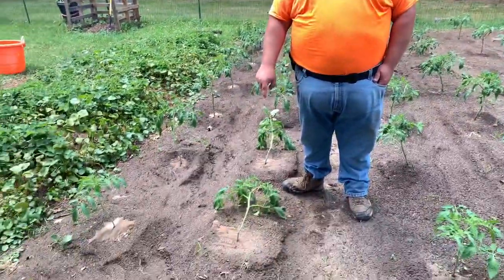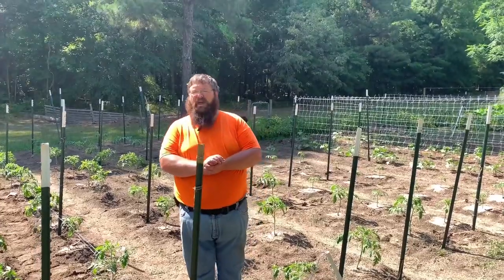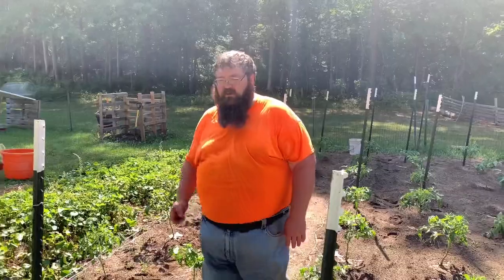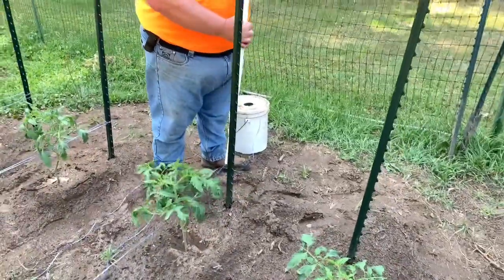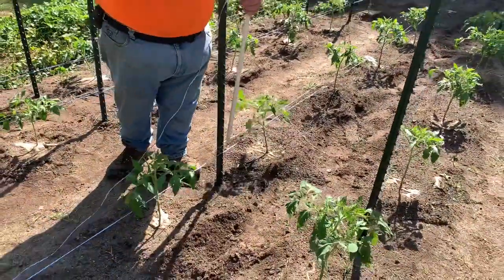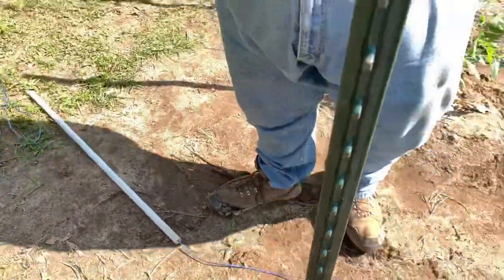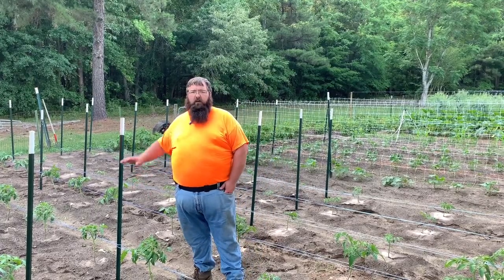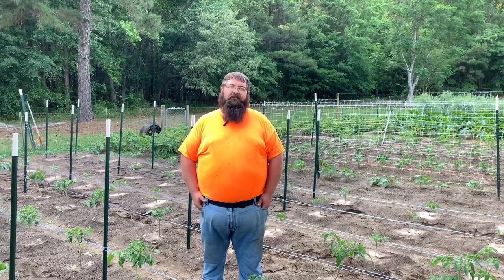Florida weave for my maters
This year I’m going to be doing the Florida weave method to support my tomato plants. I’m going to be showing how and why I’m doing it.